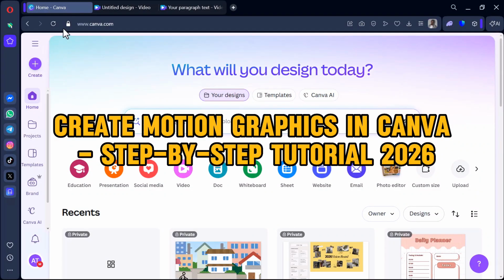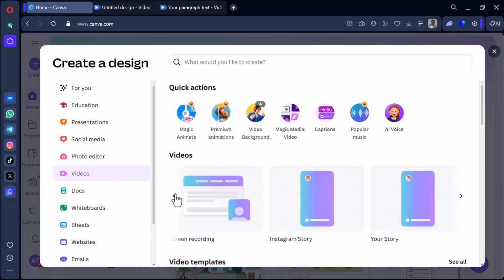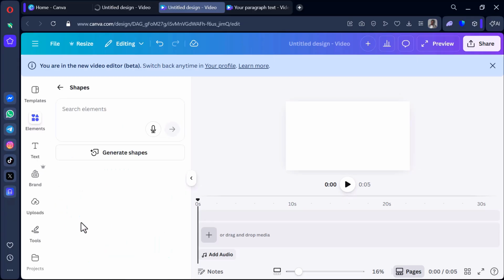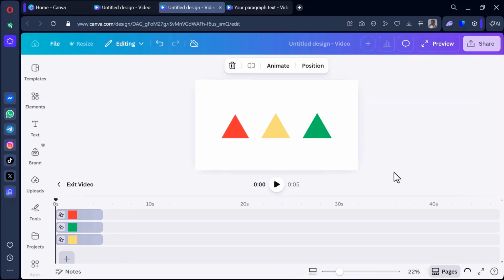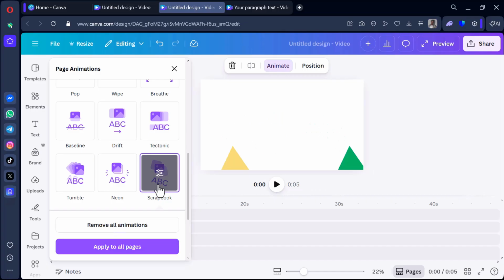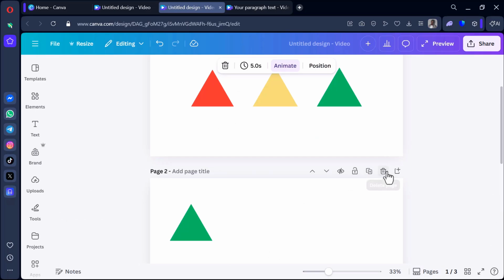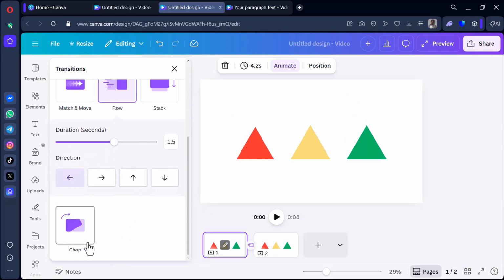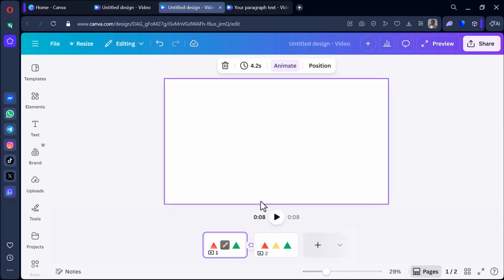Create Motion Graphics in Canva – Step-by-Step Tutorial 2026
Learn how to create motion graphics in Canva with this step-by-step 2026 tutorial. This video shows you how to animate text, add transitions, use effects, and design engaging moving visuals for social media, presentations, and marketing.

Perfect for beginners and content creators, this guide helps you produce eye-catching motion graphics quickly without advanced design skills using Canva’s built-in animation tools in 2026.